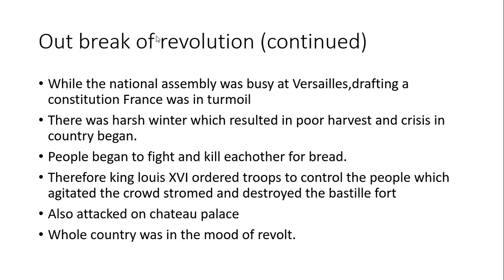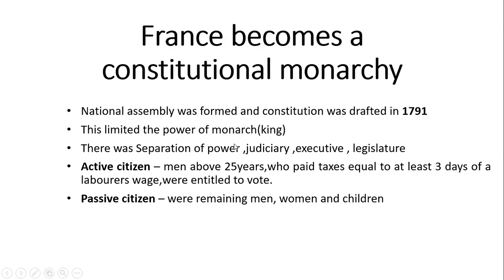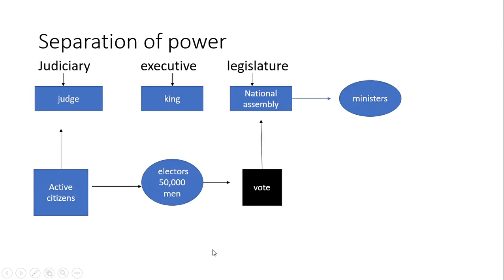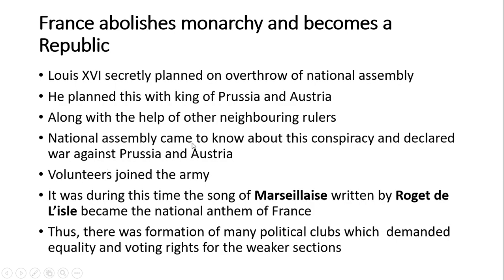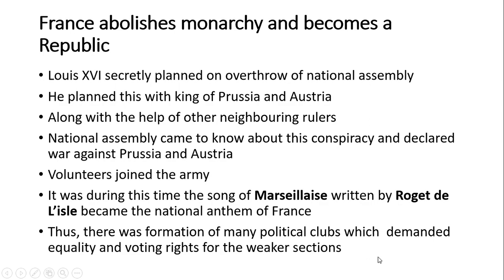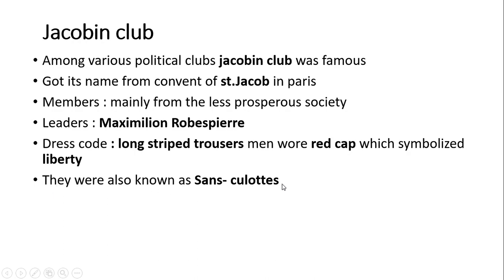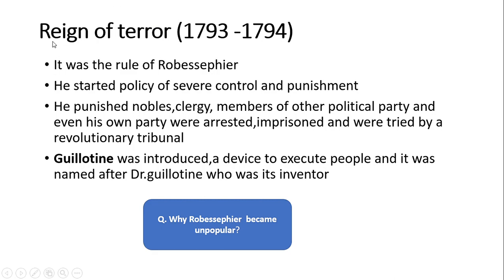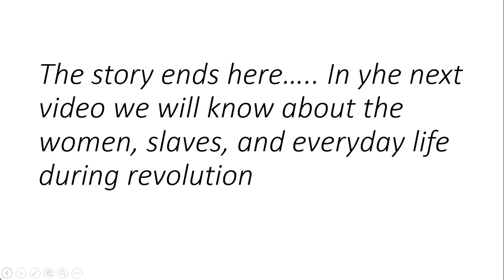Out break of revolution continued/ France becomes a constitutional monarchy(part 2)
class 9 history chapter 1 ep 2 french revolution
ncert